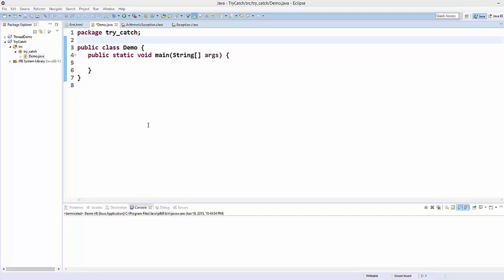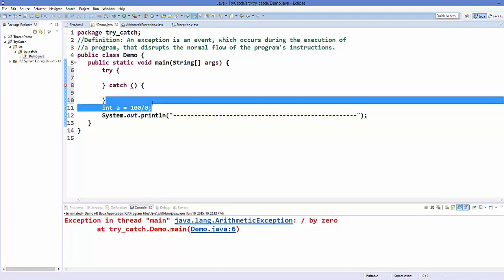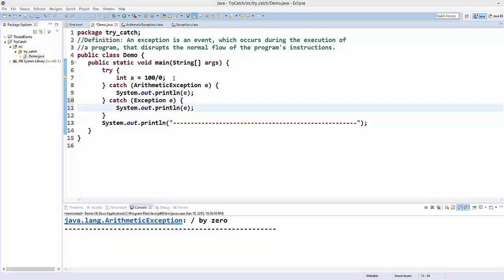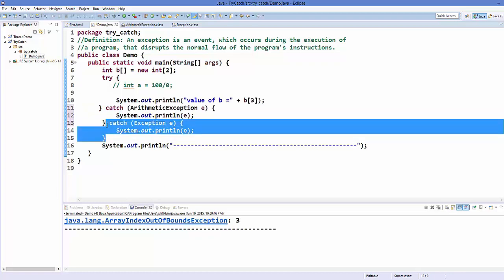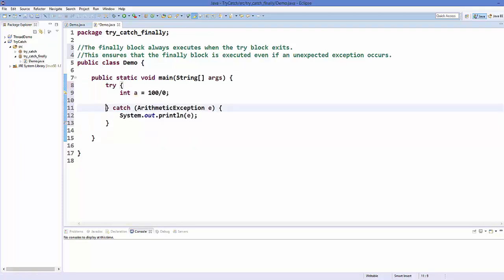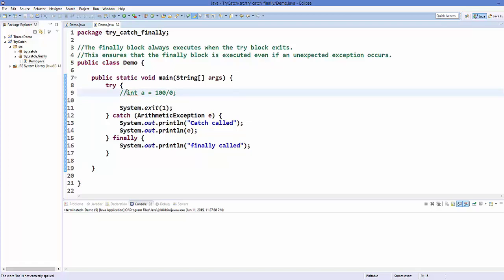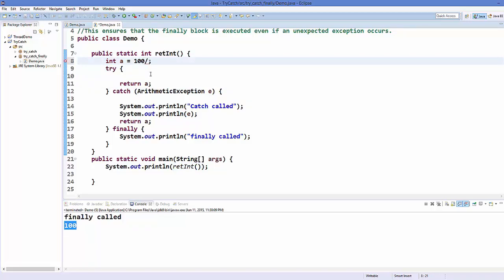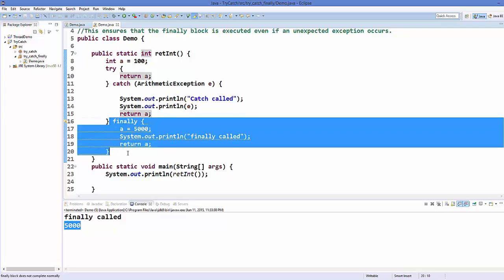Java Exception Handling - Exceptions in Java - try-catch-finally Exception Handling in Java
In this video we will see How to use Java Exception Handling. We will see How to use try-catch-finally  Exception Handling in Java.